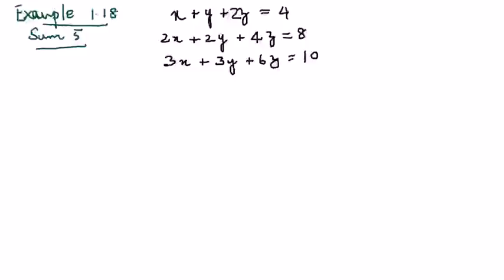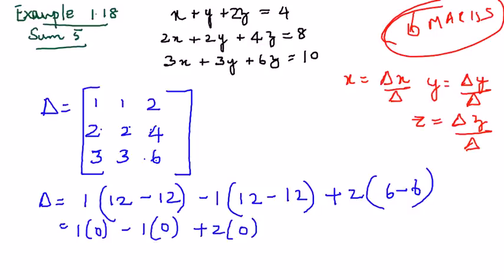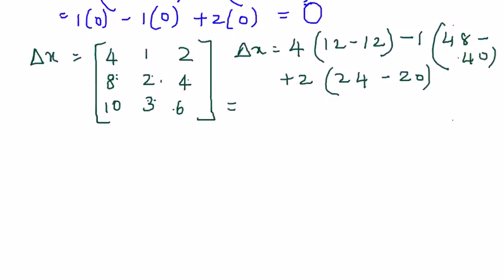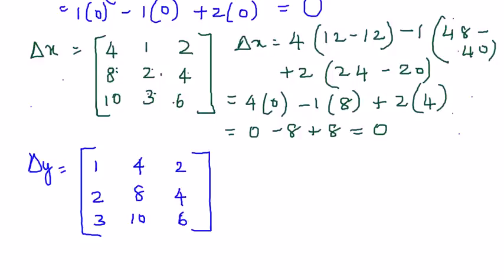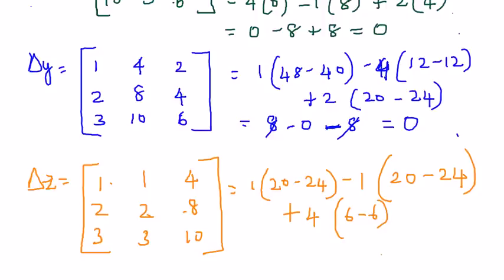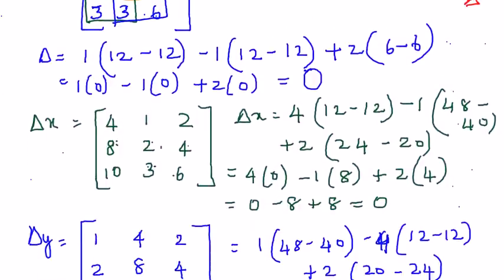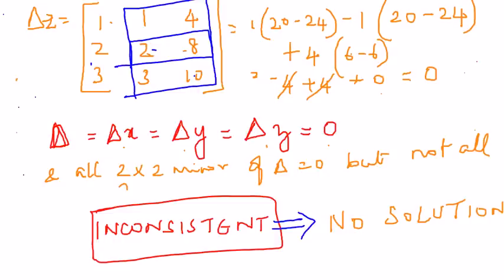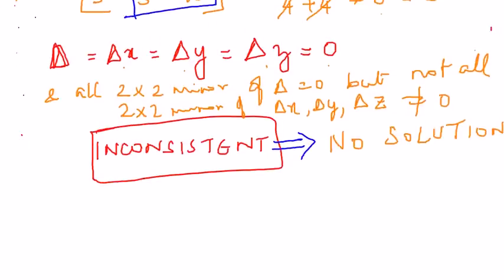TN Std 12 Maths - Important 6 marks - Chapter -1 Example1.18sum5-10marks